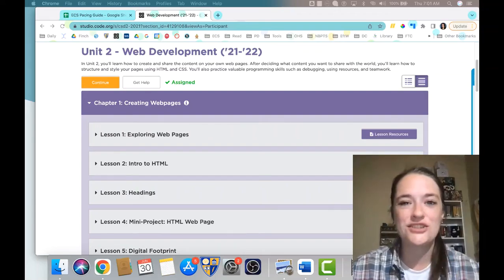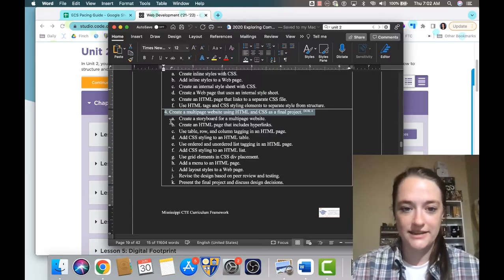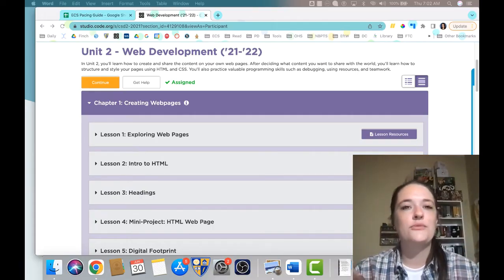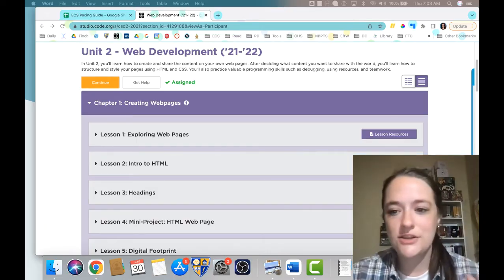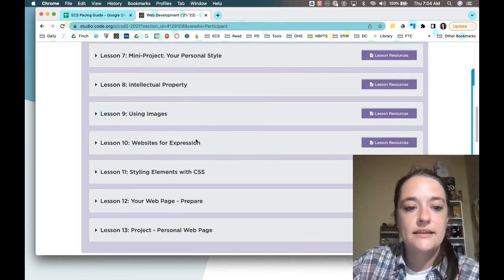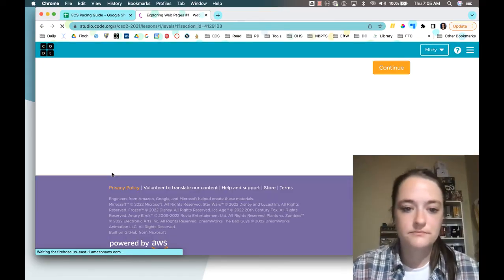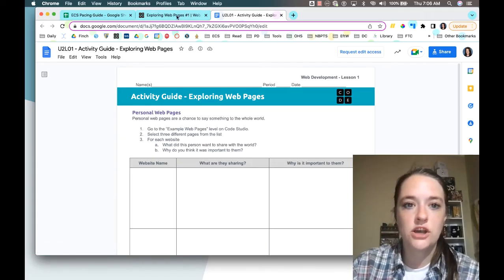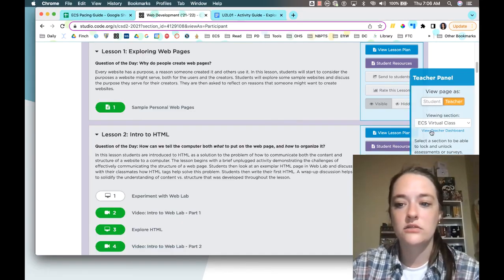ECS Unit 4 Instructions + Lesson 1